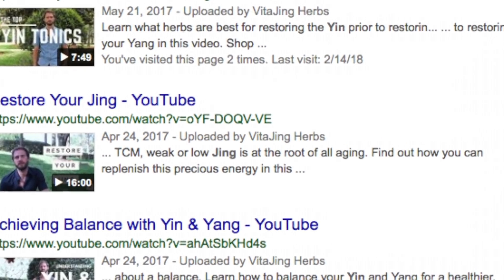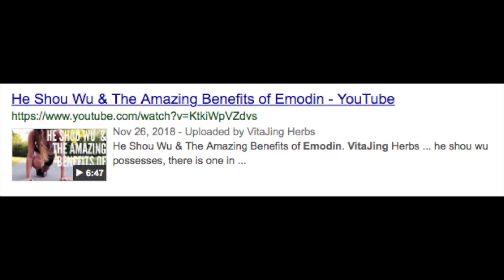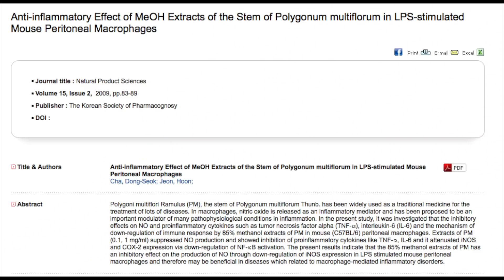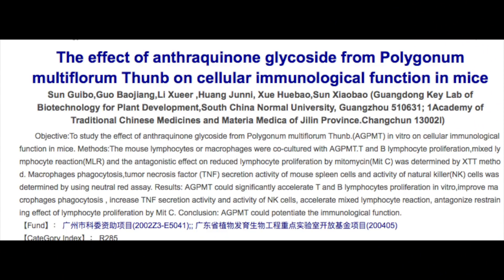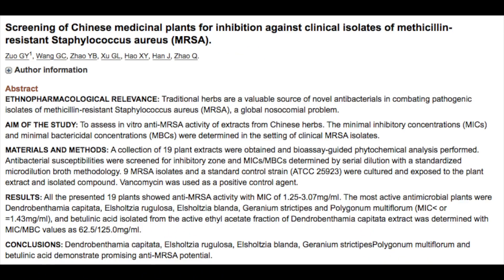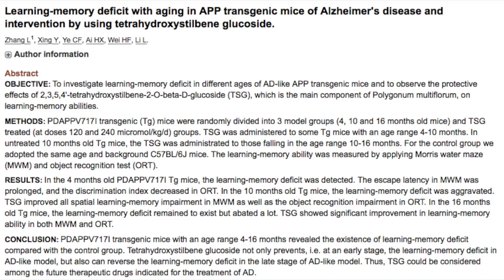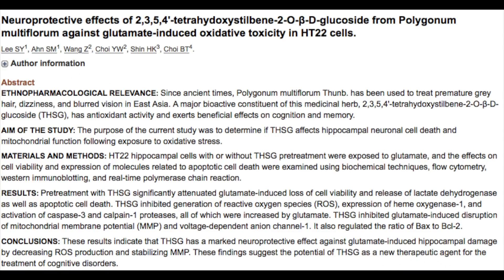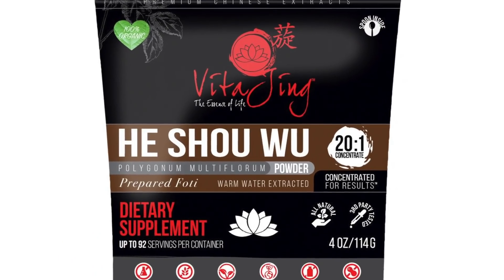Top Clinically Proven Benefits of He Shou Wu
He Shou Wu, also known as Polygonum multiflorum or Fo-ti is one of the most popular herbs in traditional Chinese herbalism. Traditionally,  it has been used to restore health, improve sexual function, tonify the kidney and promote longevity.

Today, mounting studies have shown this herb to be therapeutic in the treatment of liver disease, cancer, diabetes, hair loss, metabolic syndrome and more.